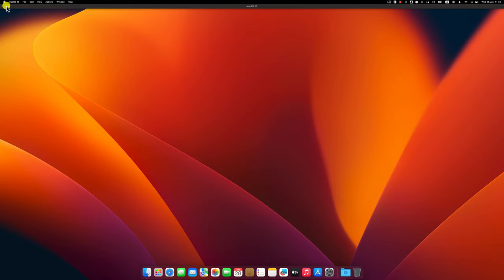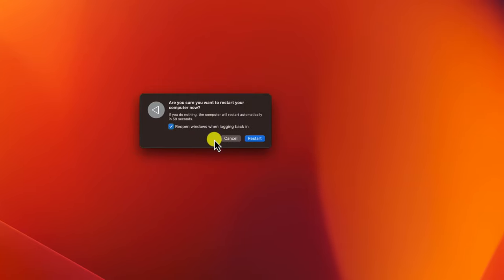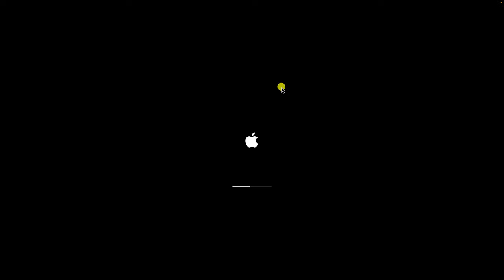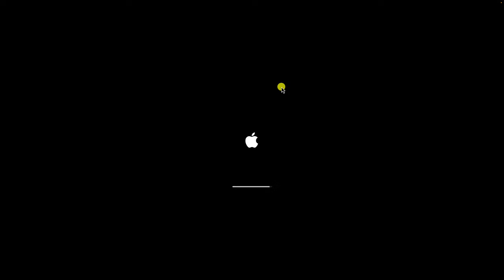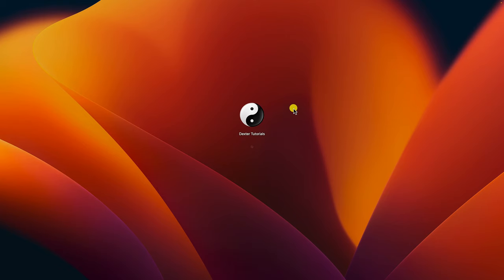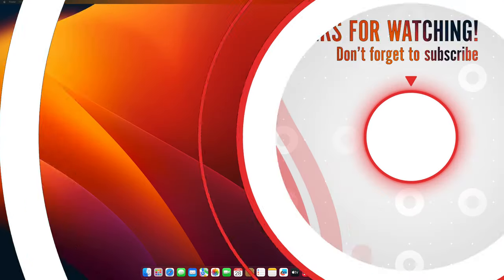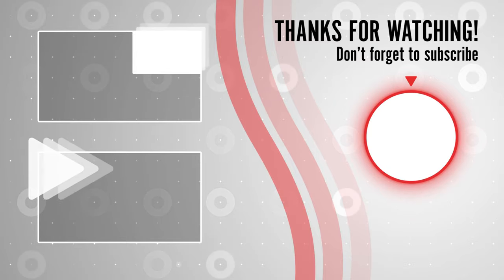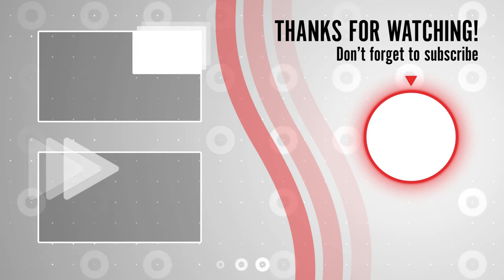How to Restart MacBook | Simple Steps to Reboot Your Mac in 2024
Welcome to our complete guide on how to turn on your MacBook again. If your Mac isn't working right, programs won't open, or there are other problems, you can often fix them quickly and easily by restarting the device. In this video, we'll show you how to restart your MacBook in a way that's easy and won't give you any trouble.